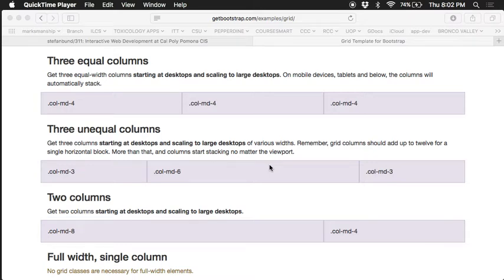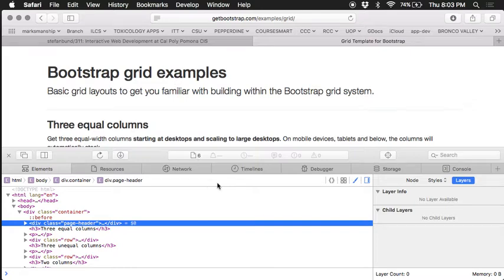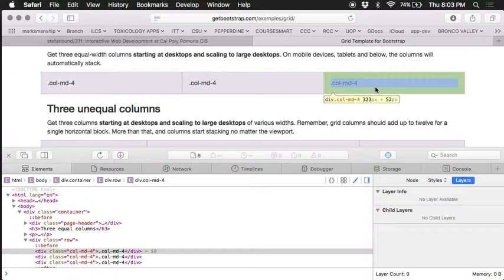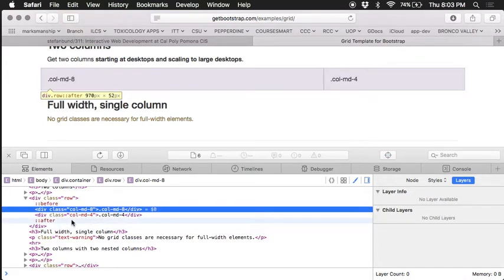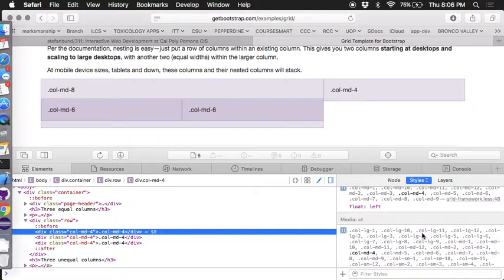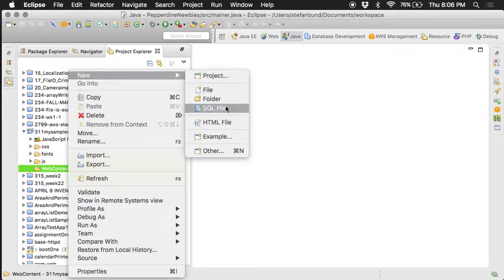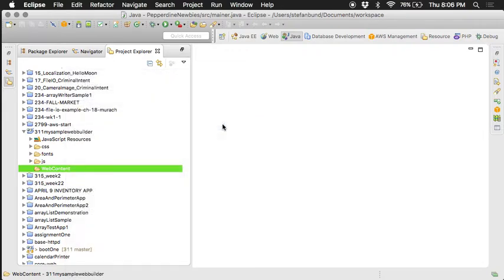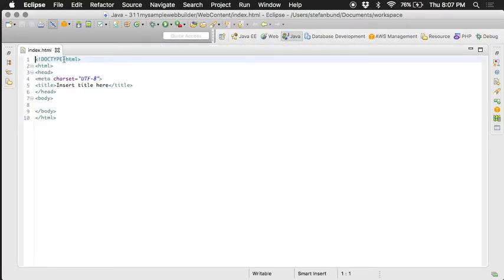311 lecture 4, intro css